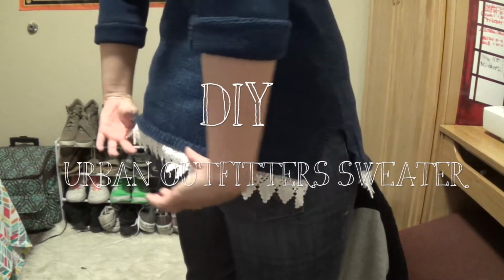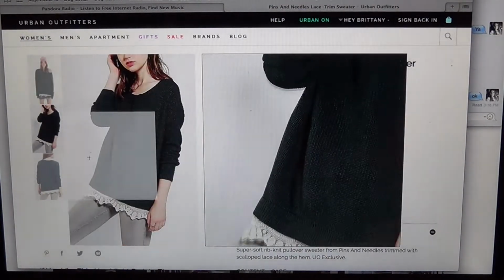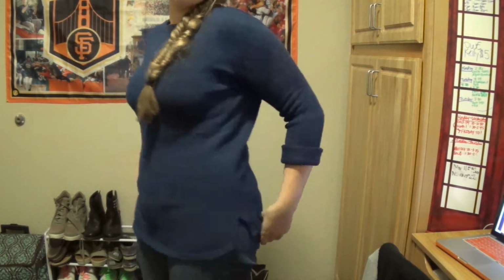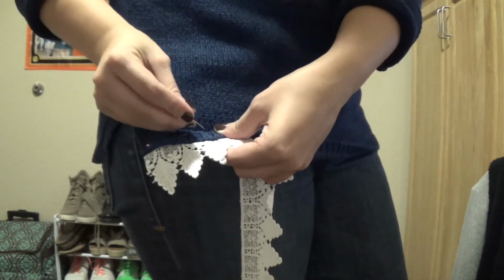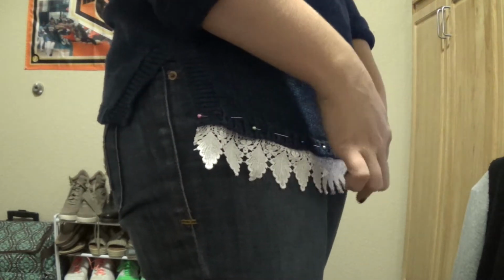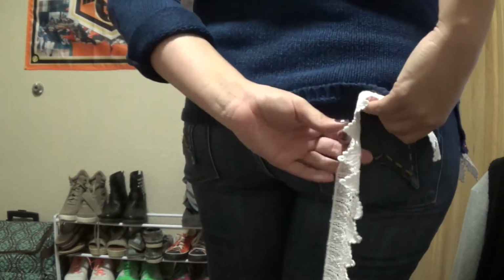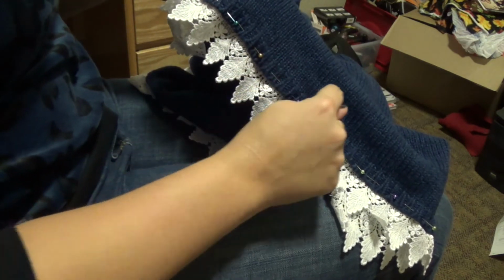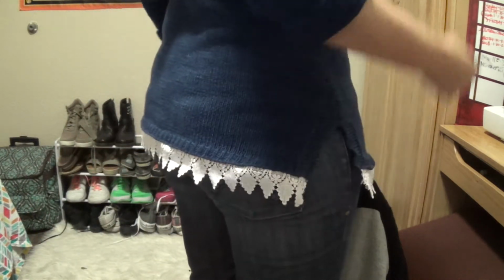DIY Urban Outfitters Sweater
I love the sweater from Urban Outfitters but couldn't justify paying $60 so I just decided to make my own! I know its not exact but I think its still pretty cute for $12! During black Friday I will be in San Francisco and hopefully will be able to make a trip to Britex and pick up some fancier lace and make a second sweater :)